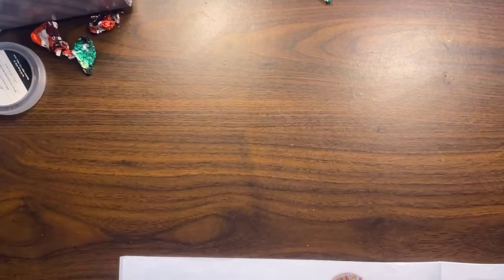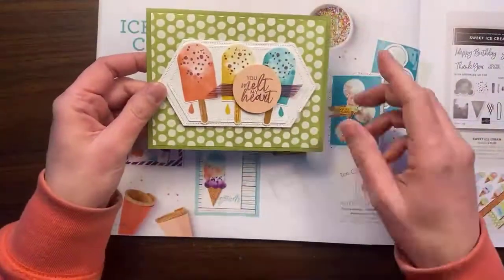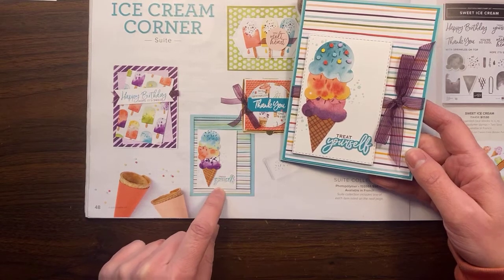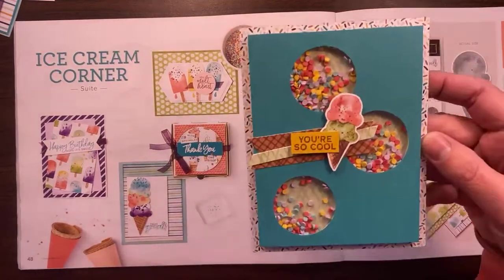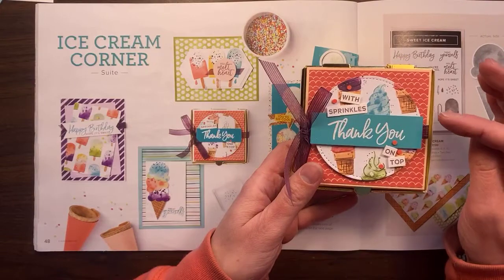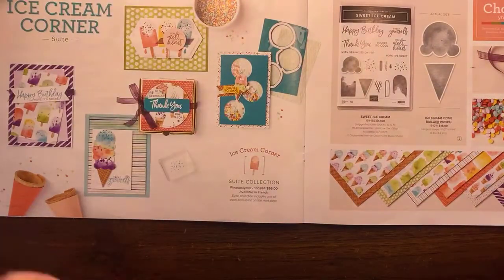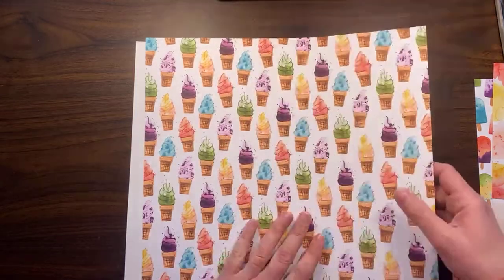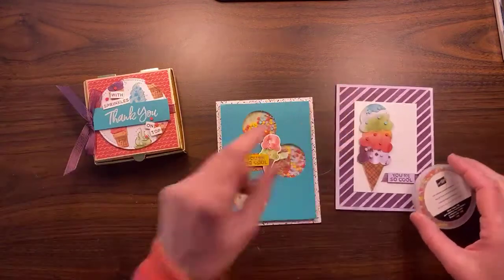Sweet Ice Cream Suite - Catalog Samples Come Alive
The Sweet Ice Cream Suite in the 2021 Stampin' Up! Jan - Jun Mini is so fun and the catalog samples were too sweet to resist so I recreated them so I could see and feel them even better.  The catalogs are a great place to find inspiration and a wonderful way to kickstart your own creativity.  If you need a catalog mailed to you, please let me know by emailing me at . January 2021 Host Code is JTVK4JCJ.  Order this delightful suite at delightofmyart.stampinup.net.  Happy stamping!